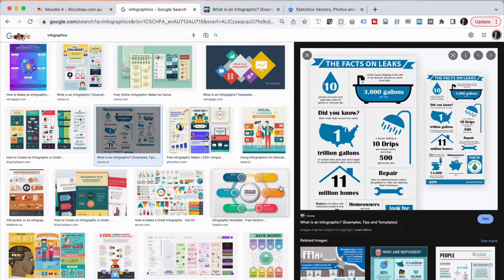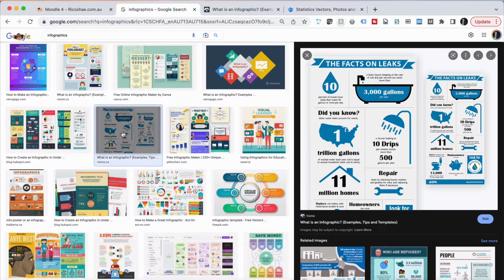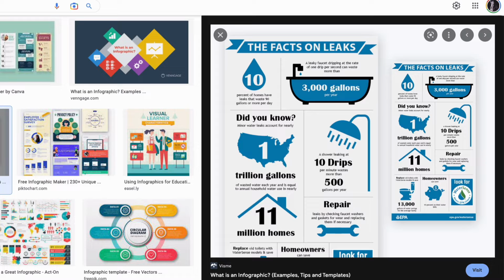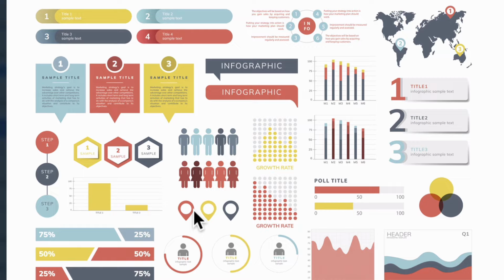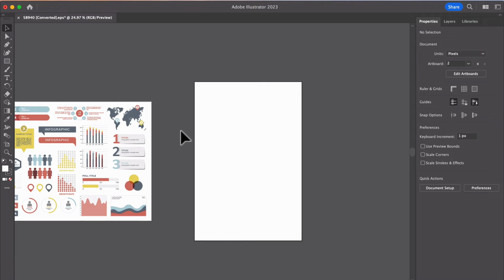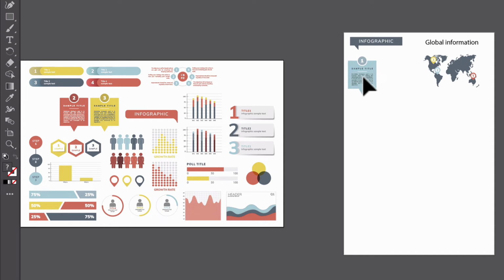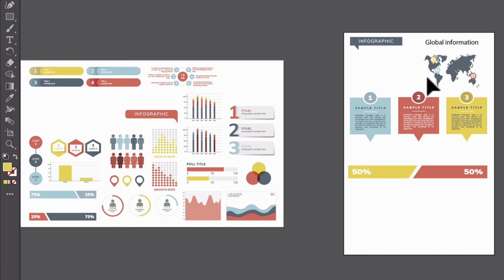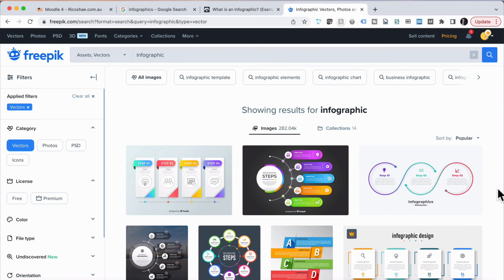Infographics for EDUCATION CONTENT - What are they and how can I get started?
Just a little starter on what an infographic is and how you can get started to add them to your online course content.